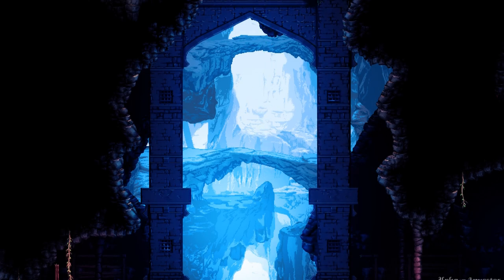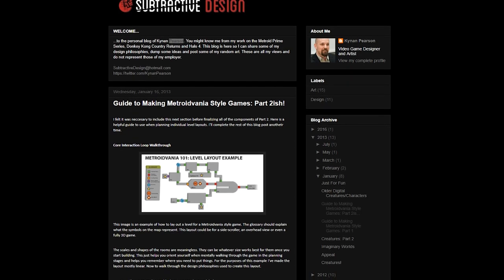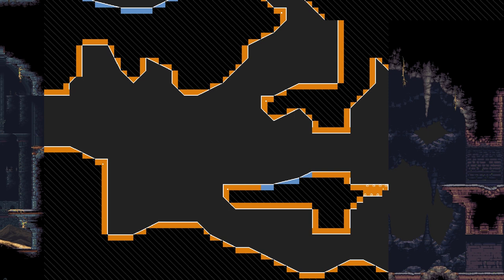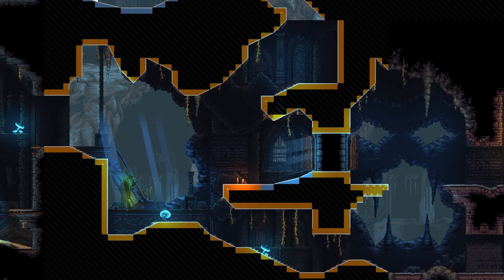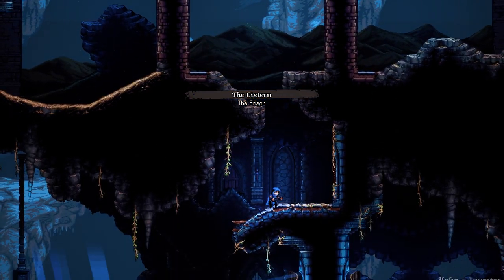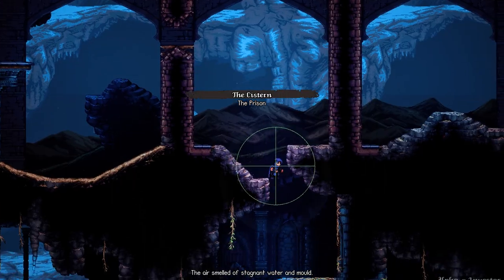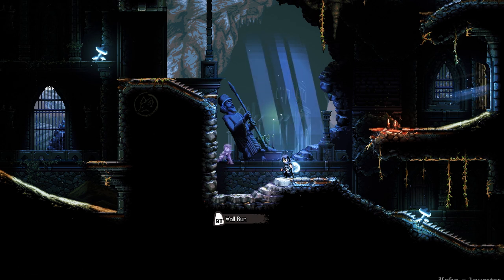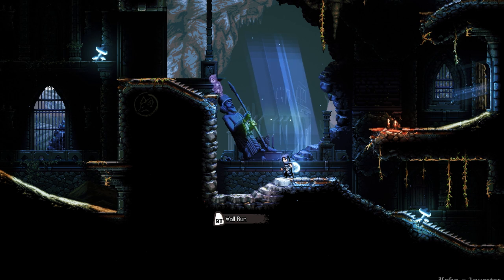What is the METROIDVANIA unlock loop?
Designer Chris shows you how to design and implement this key Metroidvania component using examples from 'The Siege and the Sandfox'.